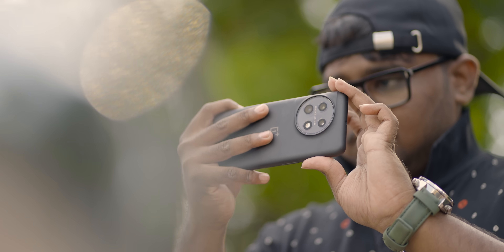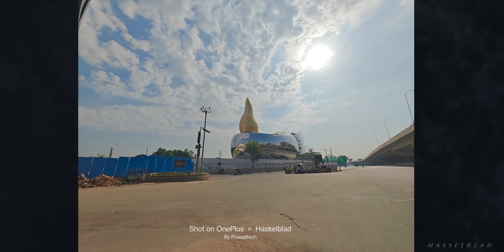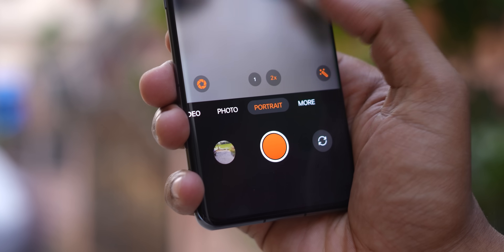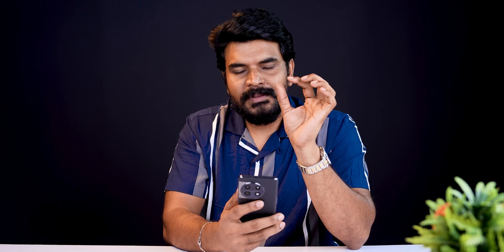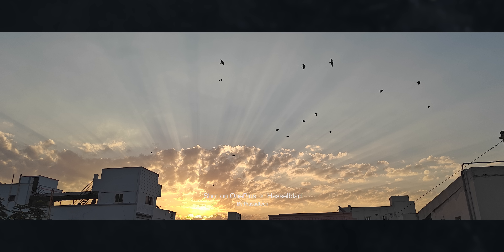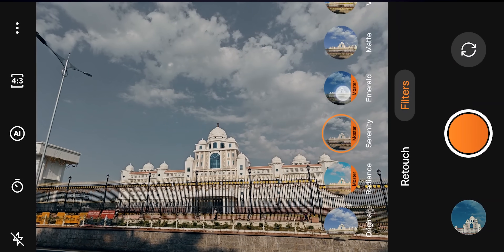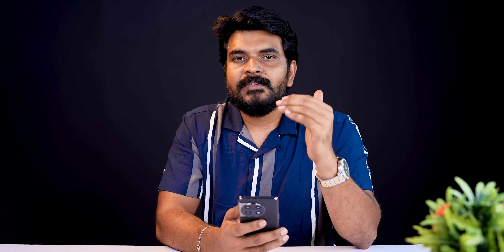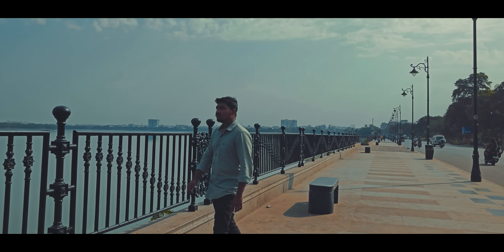Photographer ఫోన్ వాడితే.? - Street Photography 📸 Shot On OnePlus 11 || In Telugu